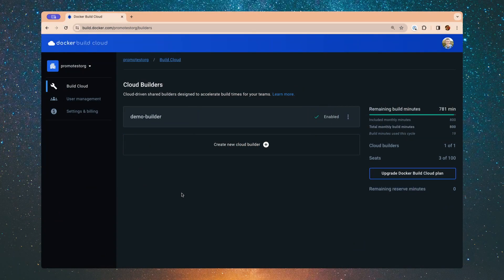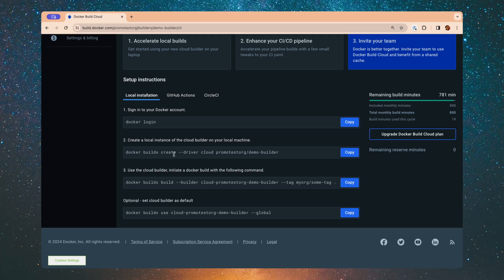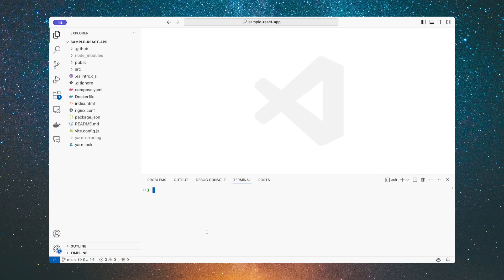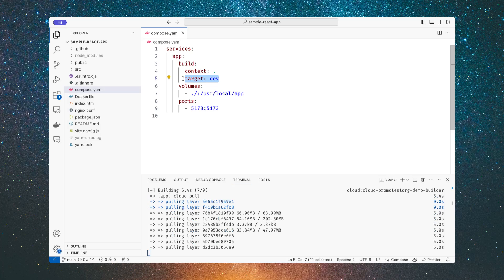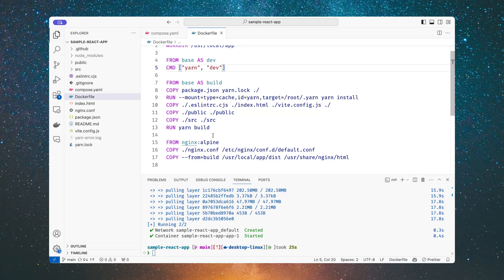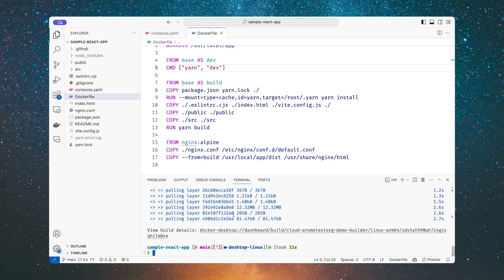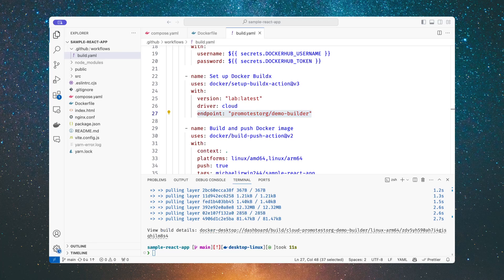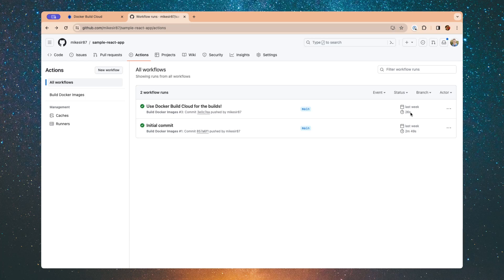Introducing Docker Build Cloud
Discover our new Docker Build Cloud service - a faster way to build using cloud-based resources, shared team cache, and native multi-architecture support. In this video, we'll show you how to quickly set up and use Docker Build Cloud.

Presenter: Michael Irwin, Devrel, Docker

Resources:
Highlights from DockerCon 2023: New Docker Local, Cloud, and AI/ML Innovations